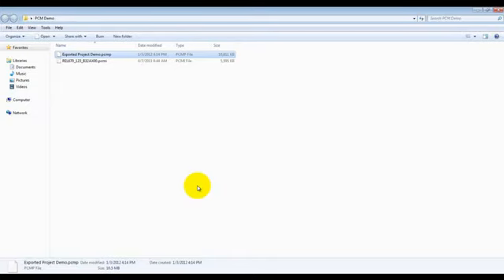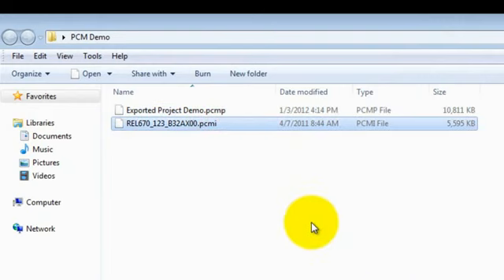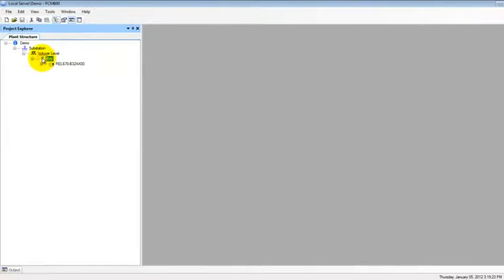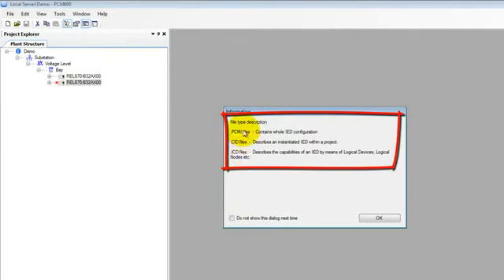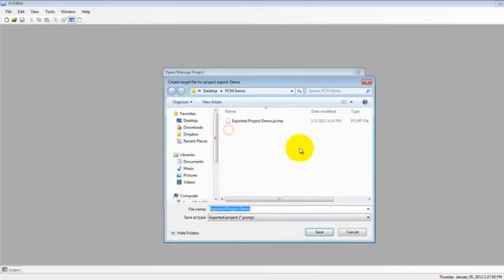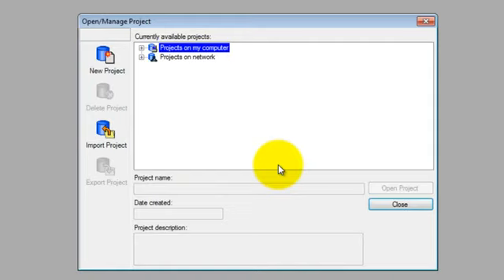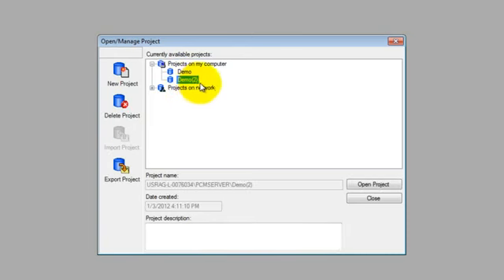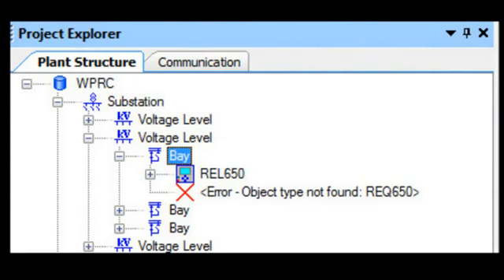PCM600 2 4 File Management YouTube